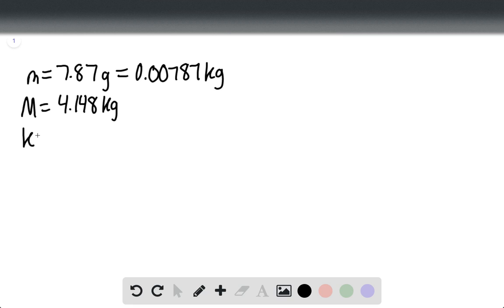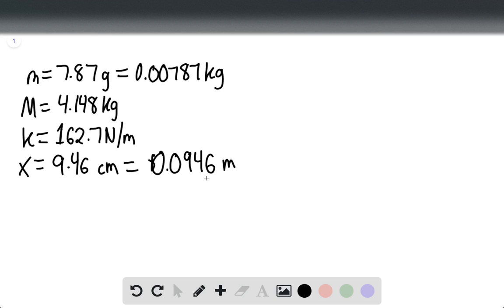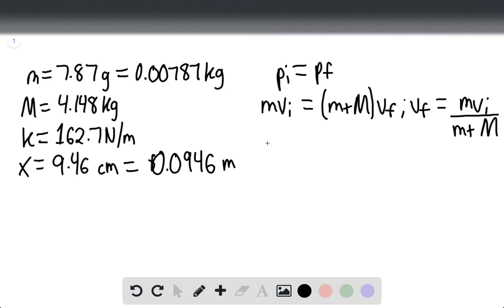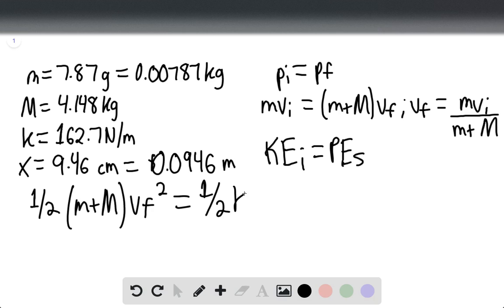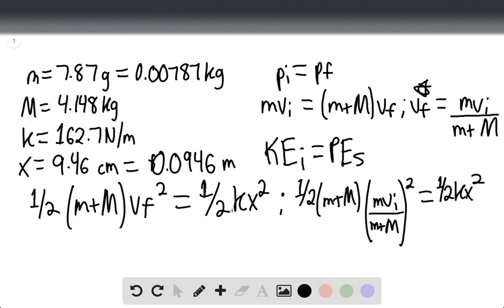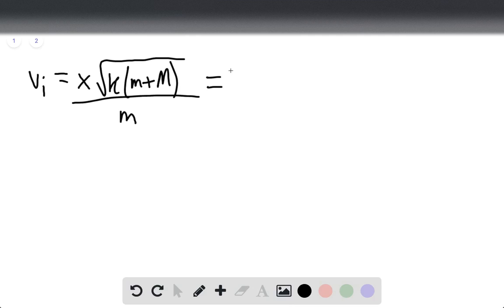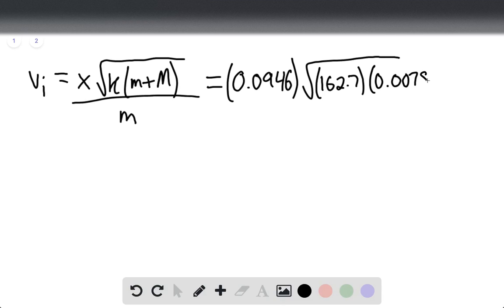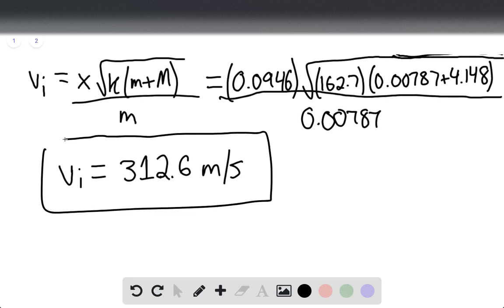Agent Arlene devised the following method of measuring the muzzle velocity of a rifle Fig 1152 She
Agent Arlene devised the following method of measuring the muzzle velocity of a rifle (Fig. 1152). She fires a bullet into a 4.148-kg wooden block resting on a smooth surface, and attached to a spring of spring constant 162.7 Nm. The bullet, whose mass is 7.870 g, remains embedded in the wooden block. She measures the maximum distance that the block compresses the spring to be 9.460 cm. What is the speed of the bullet FIGURE 11–52 Problem 22. (Figure can't copy)

📕 Economics Q&A
📕 Chemistry Q&A
📕 Math Q&A
📕 Statistics Q&A
📕 Computerscience Q&A
📕 Accounting Q&A
📕 Biology Q&A
📕 Physics Q&A